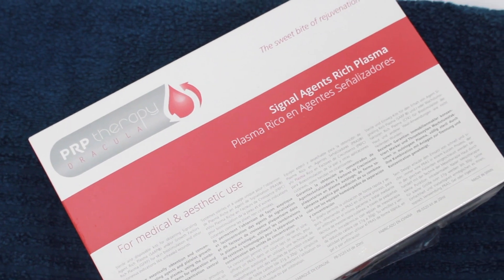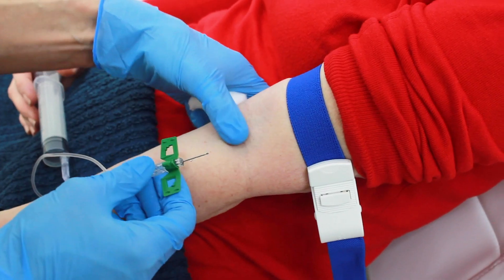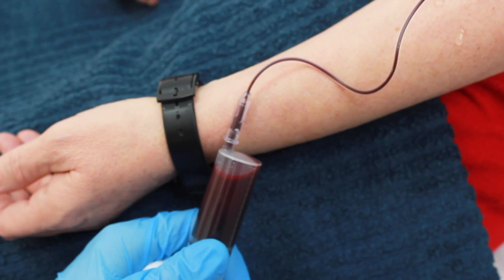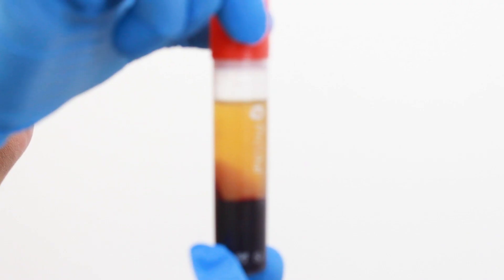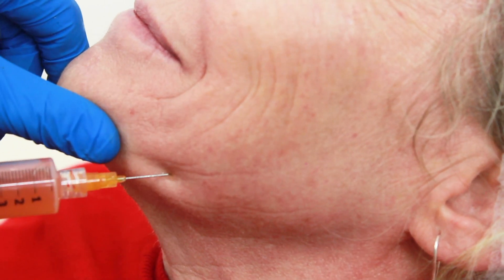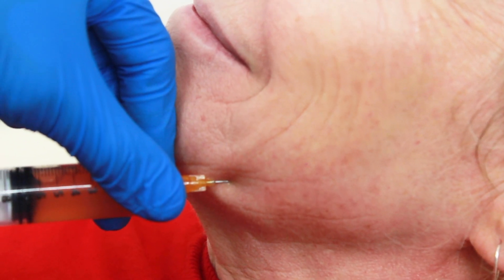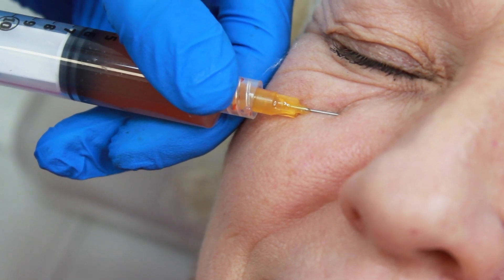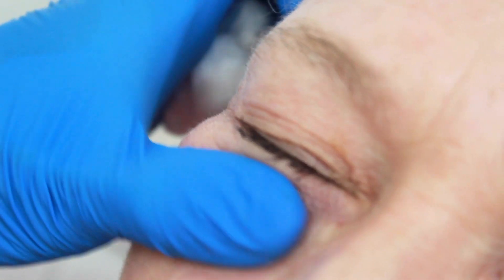Vampire Facial - What does platelet-rich plasma (PRP) do ?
What is platelet-rich plasma (PRP) and what are PRP injections?

Platelet-rich plasma (PRP) therapy uses injections of a concentration of a patient’s own platelets to accelerate the healing of injured tendons, ligaments, muscles and joints.

Dr. Ismat Nasirrudin has been working in the NHS for 25 years specialising in women's health and dermatology.

- Improves texture, integrity, and firmness of skin.
- FDA cleared treatment.
- Laboratory tested and validated.
- Treatment delivered by Doctor Ismat.
- A blood test to extract plasma